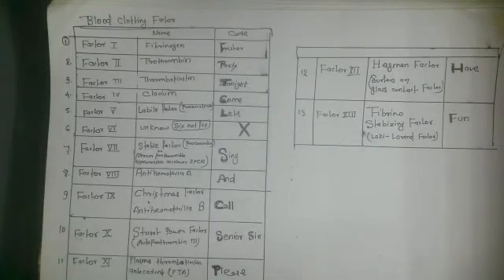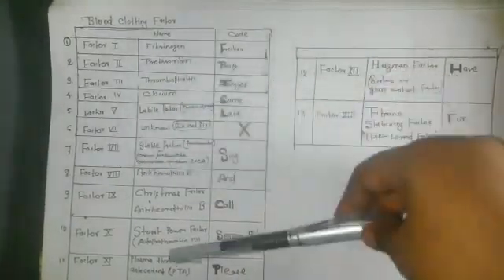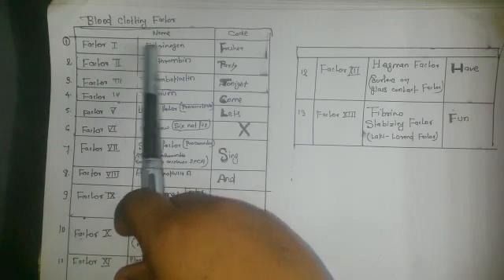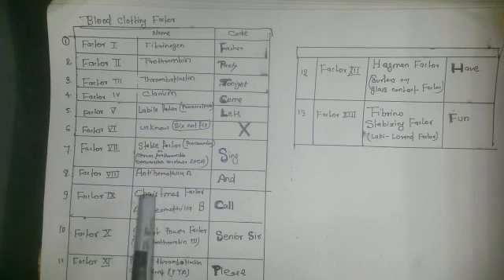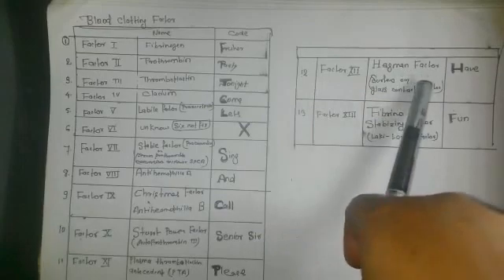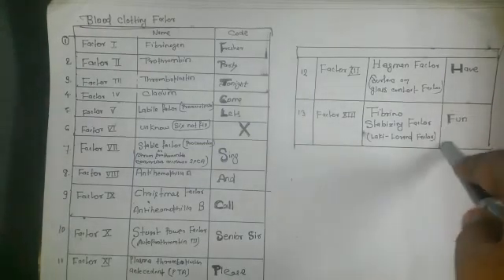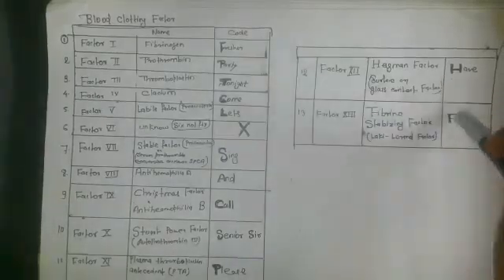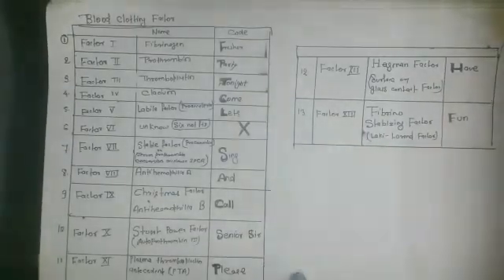blood clothing factor memorised in 2 minutes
Medical memory hacks